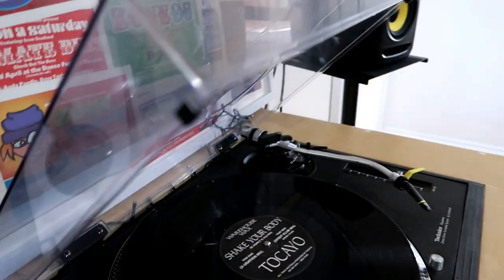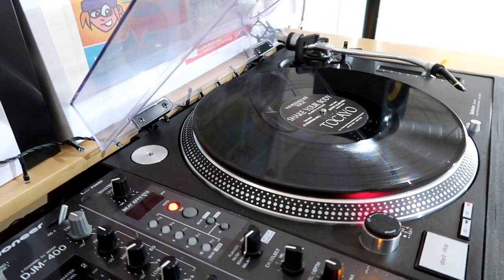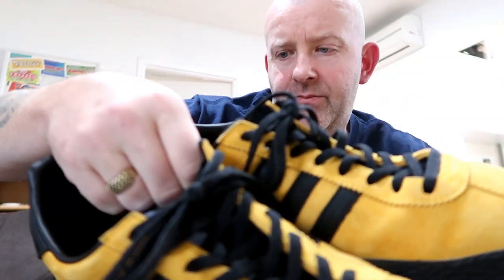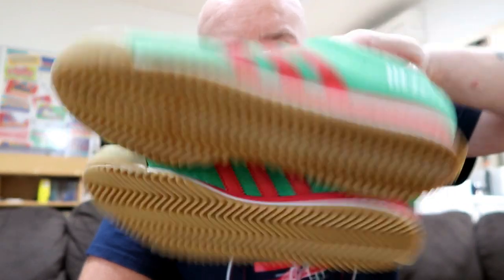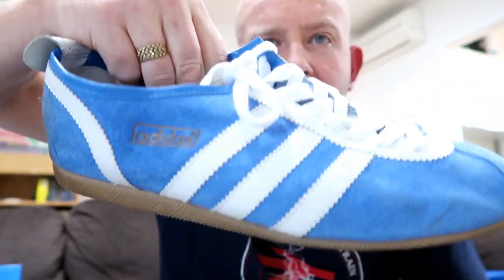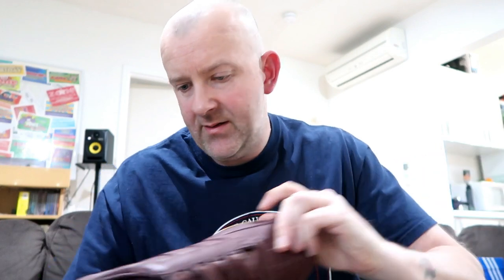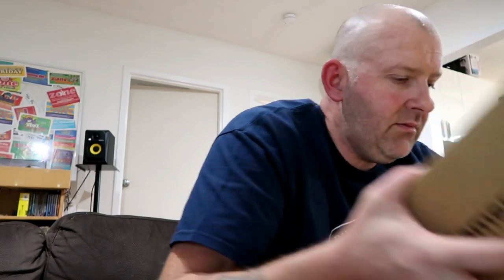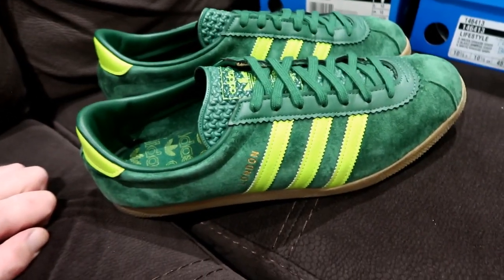Deadstock Adidas Drop : Unboxing : Vintage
Back with another drop for the weekend and this is a belter!!
There's a bit of everything in this one from newish releases to pairs 20 years old and a pair ive never seen before.

Follow me on these social media platforms for sneak peeks of up coming pairs that will feature in the drops